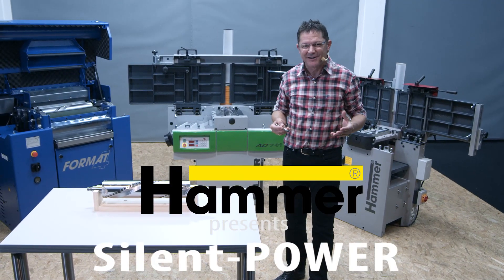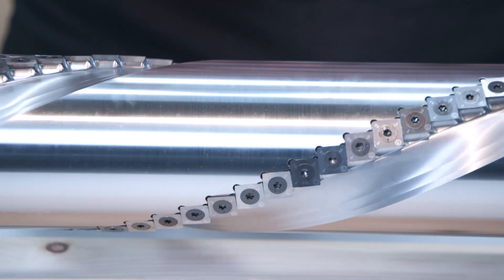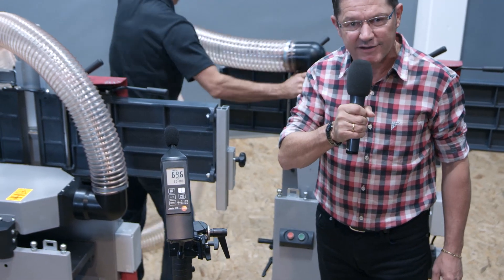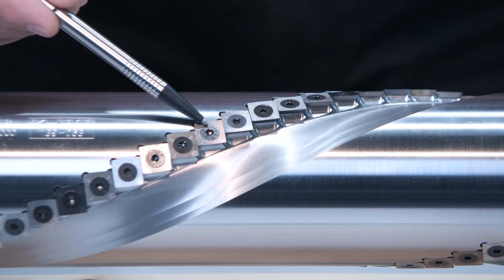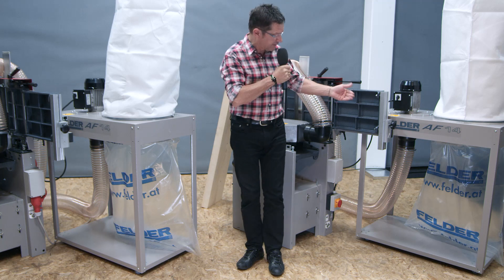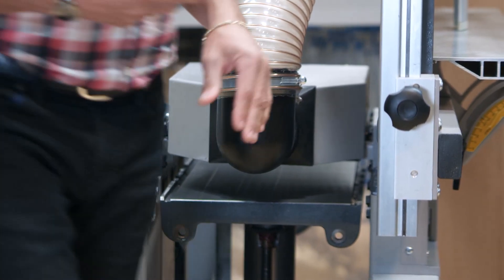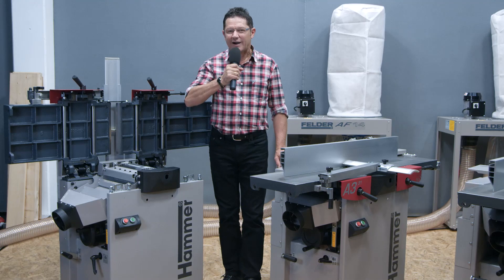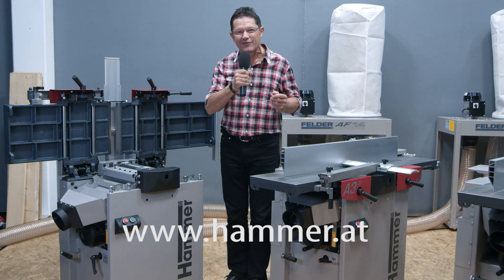Felder® Silent-POWER® - Comparison spiral knife cutterblock | Felder Group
The new Silent-POWER® spiral knife cutterblock, exclusively for planing machines from the FELDER group.

The advantages at a glance:

- Extremely quiet, noise is reduced by half
- Usable blade life twenty times longer than standard blades
- Larger chip space
- Tear free planing results
- Four-sided blades
- Lower power consumption